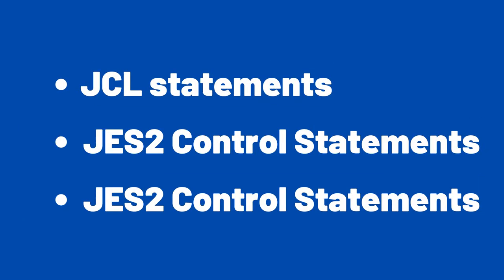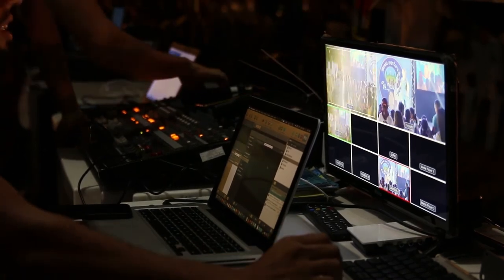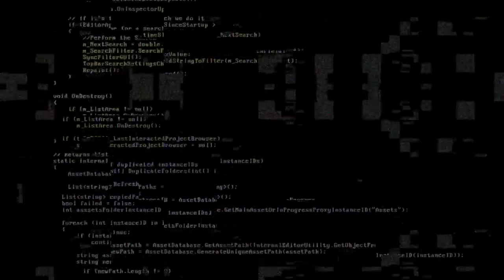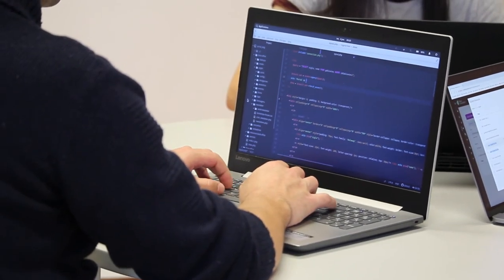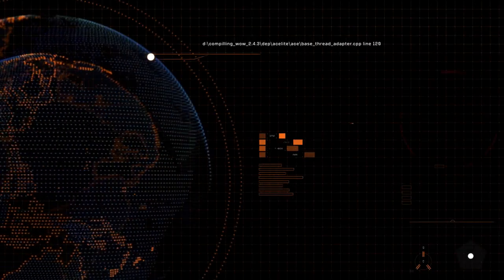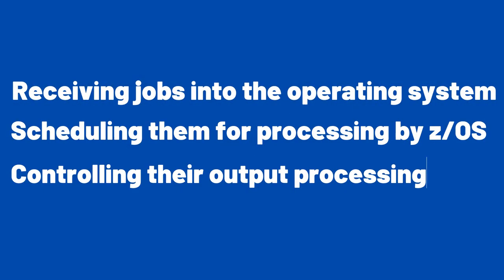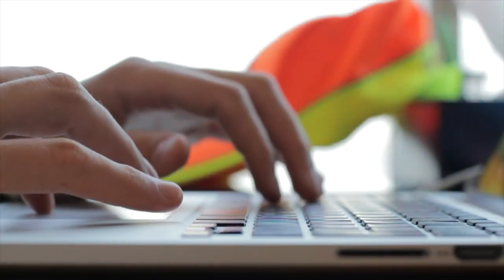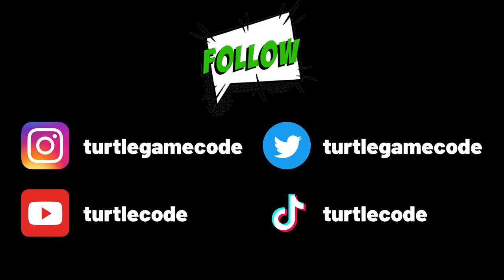IBM Z Mainframe Job Entry Subsystem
In this video, we explained the working principles of IBM Z mainframe technology, which is used by many large companies. We explained the details of the Job Entry Subsystem architecture, which is used when running batch jobs, especially in IBM Z mainframe technology.